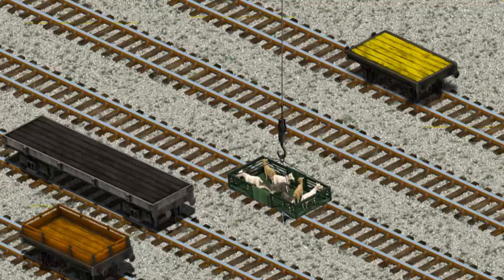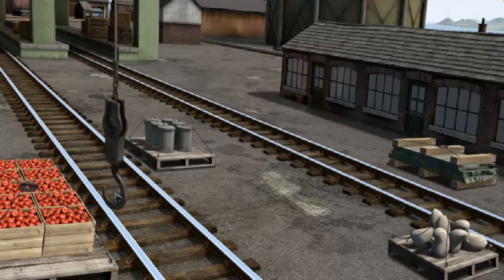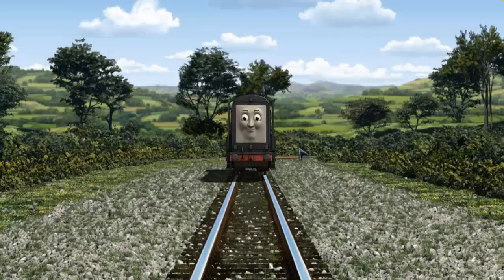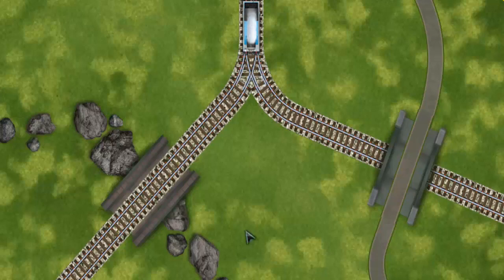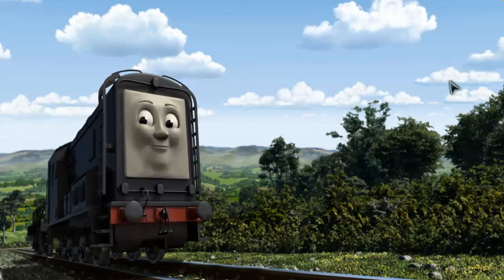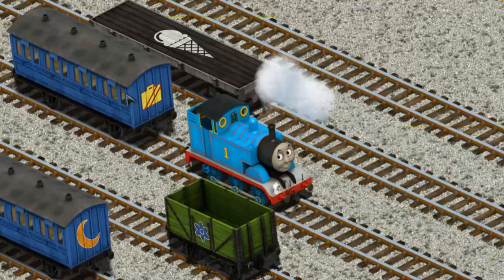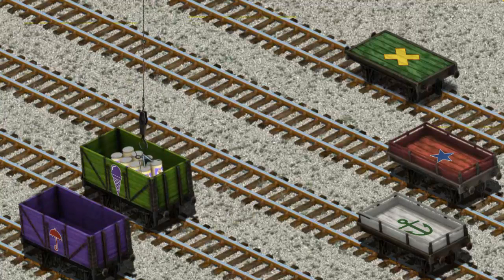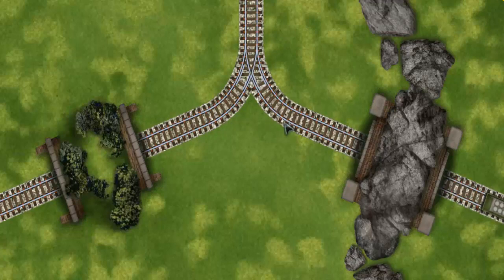Wooden Train Episodes For All - Thomas And Friends